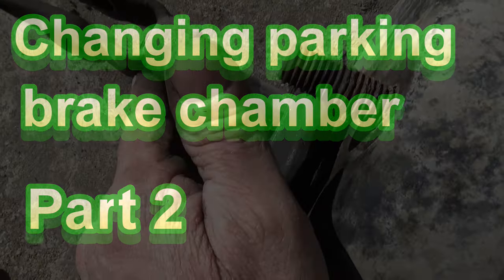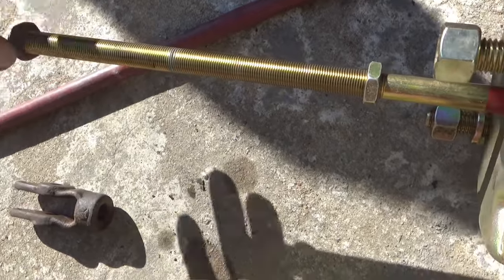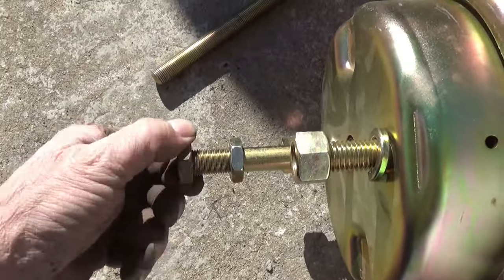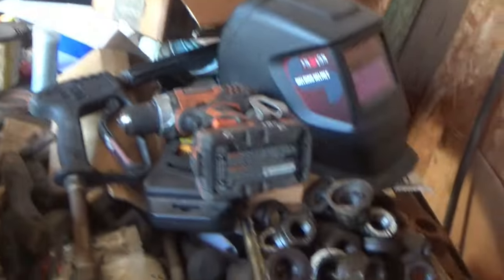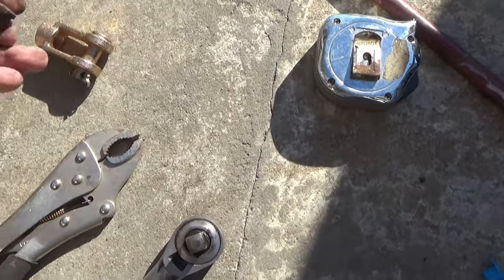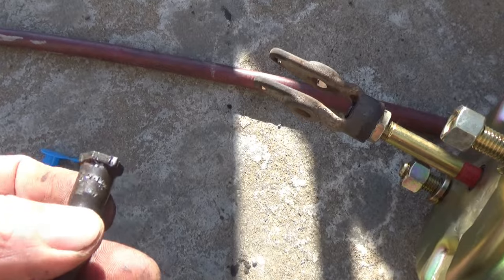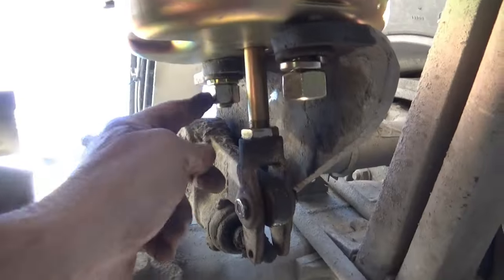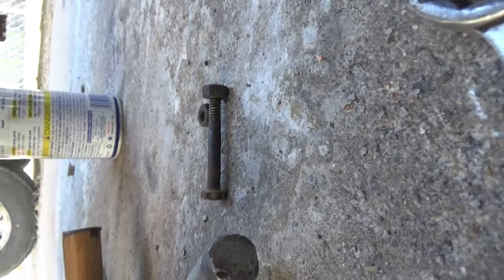Changing parking brake chamber part 2